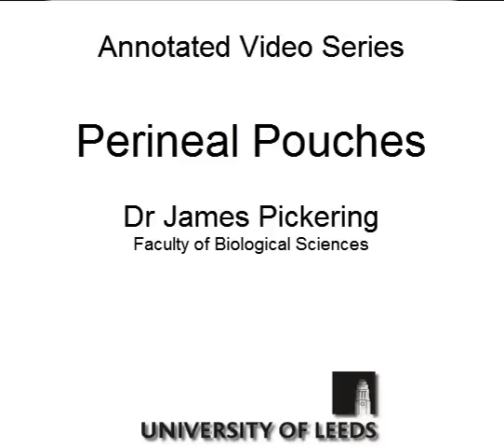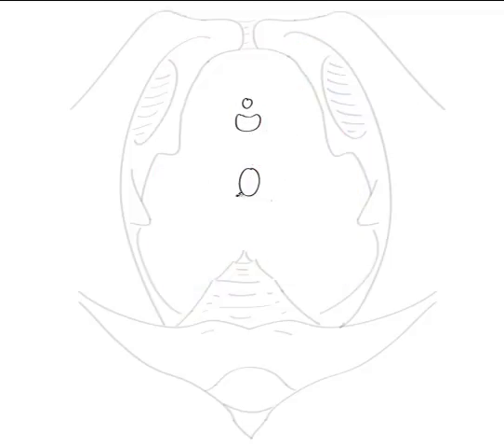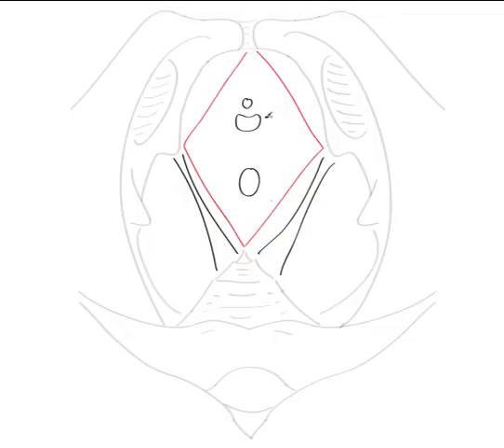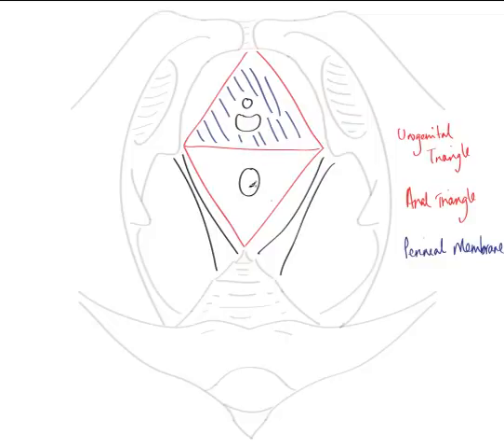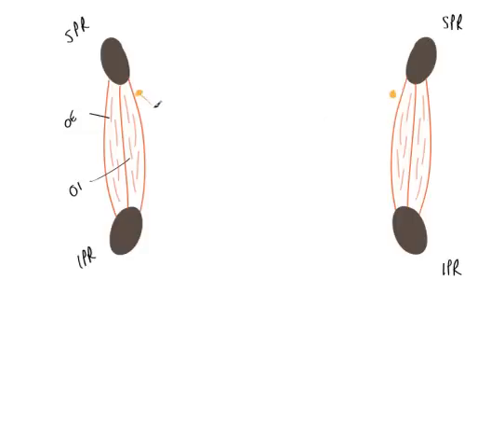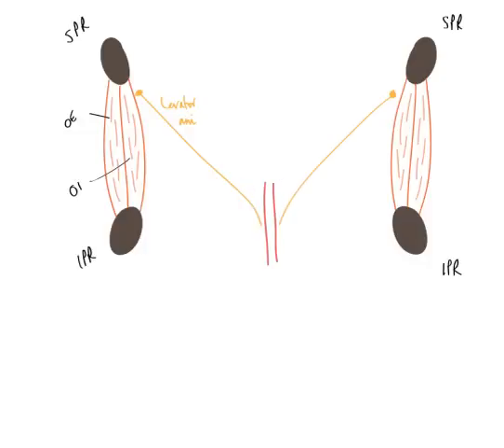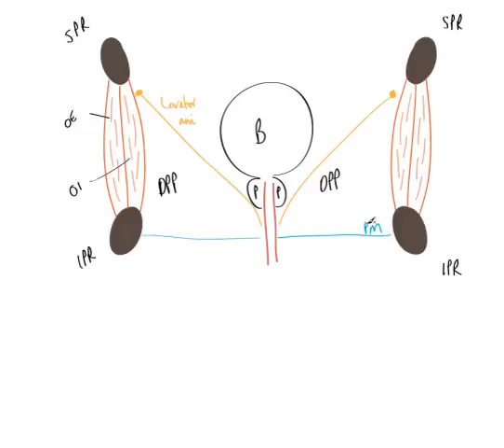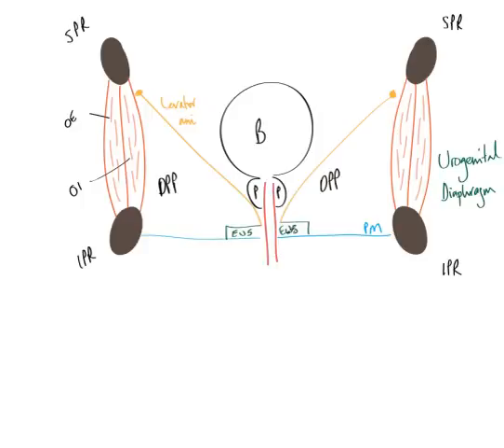Perineal Pouches Part 1